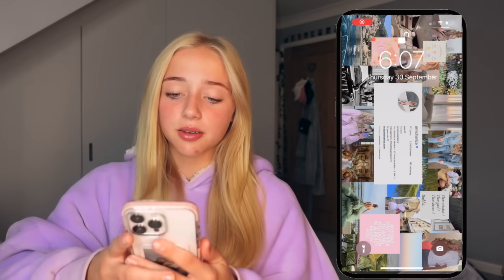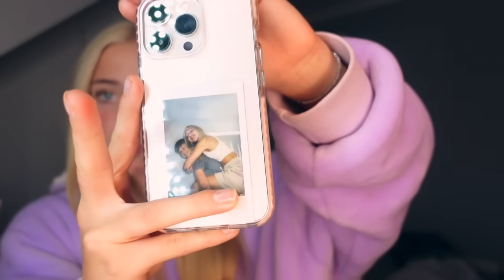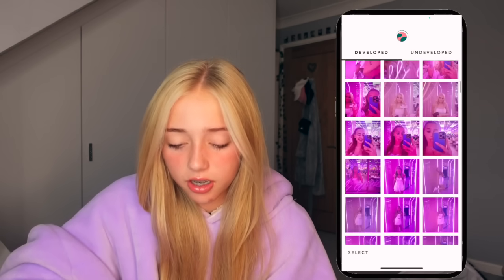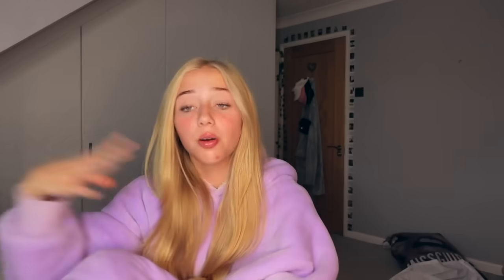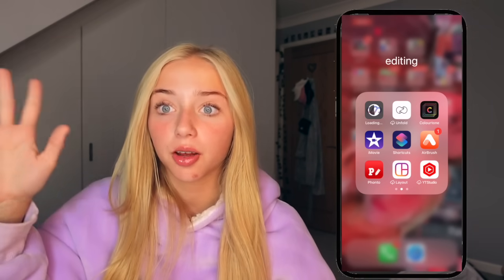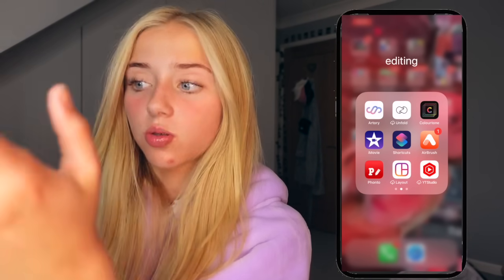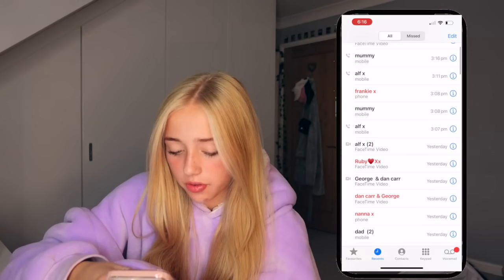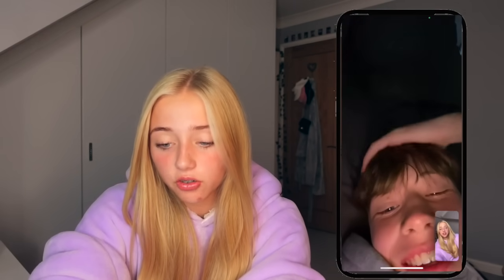what's on my BRAND NEW iPhone 13! 🤩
Welcome to/back to my channel!!

I got a new phone, and this video is ALWAYS requested! So enjoy!!

ameliecharlize

Thankyou for your ongoing support!

Please let me know what videos your want to see next ♡

Love Amelie Charlize ♡